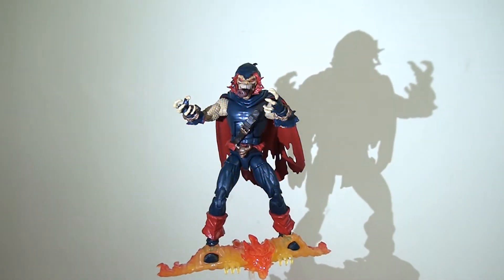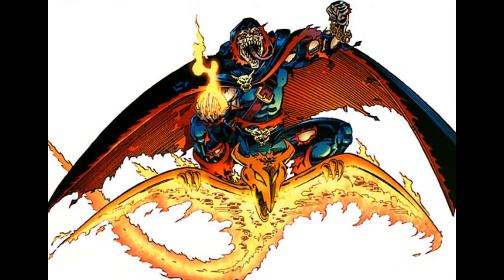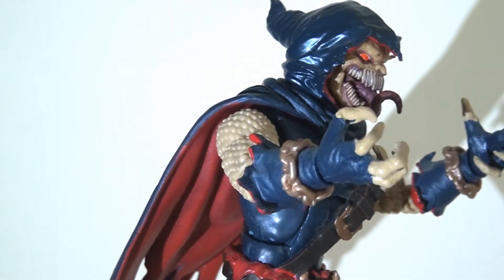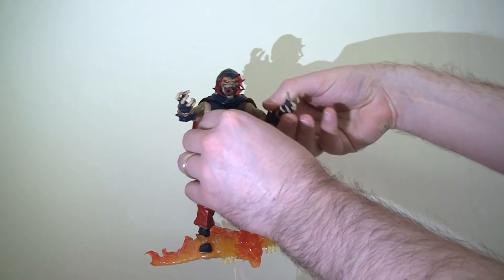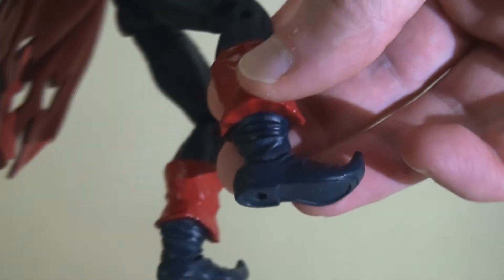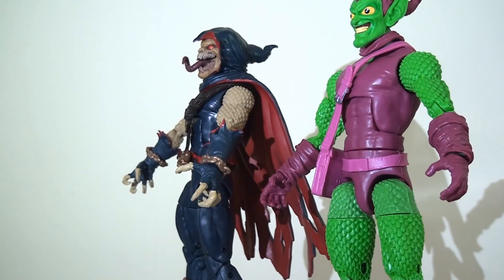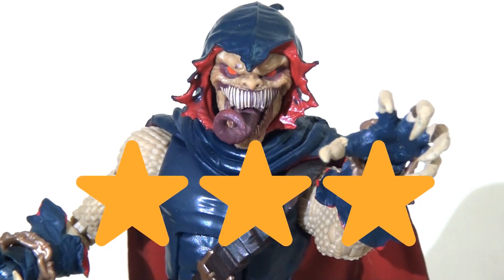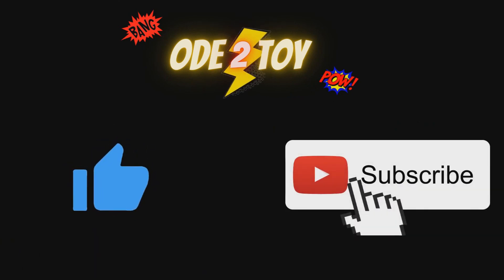Marvel Legends Demogoblin BAF review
Join me as I check out the Demogoblin BAF. Does this figure justify buying all six figures in the wave?